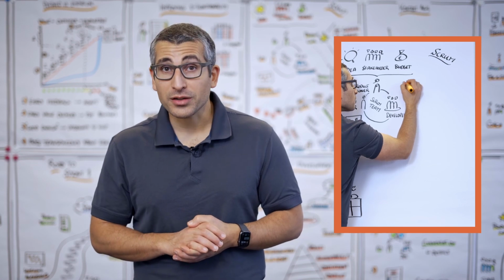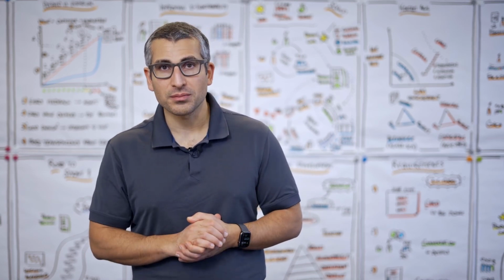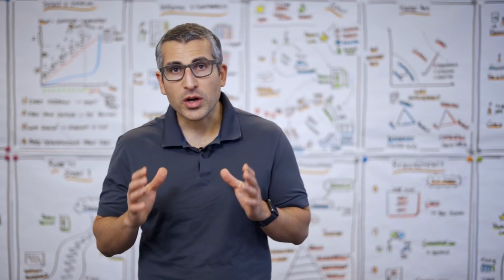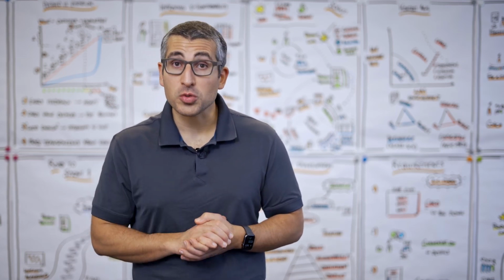The Scrum Framework